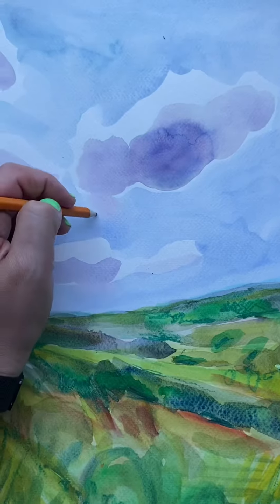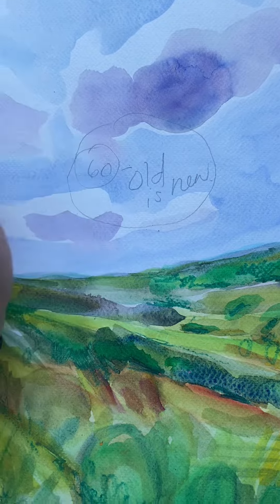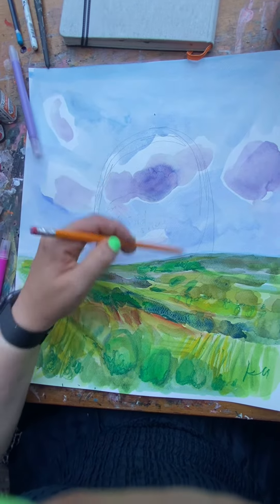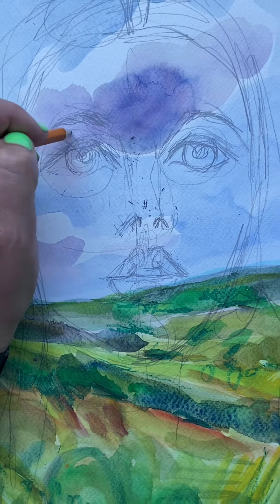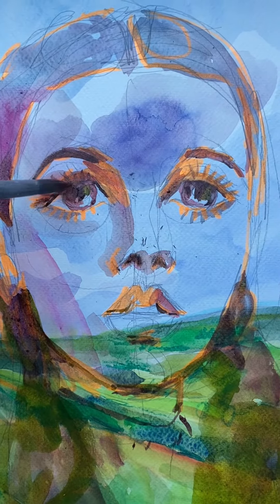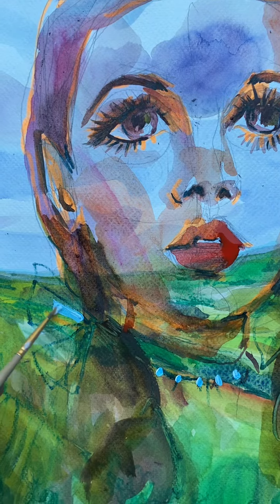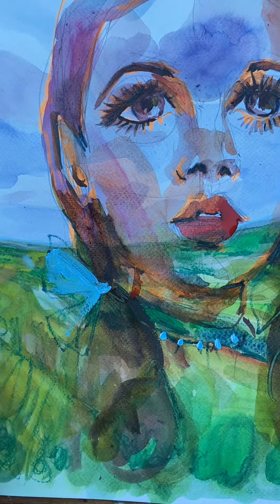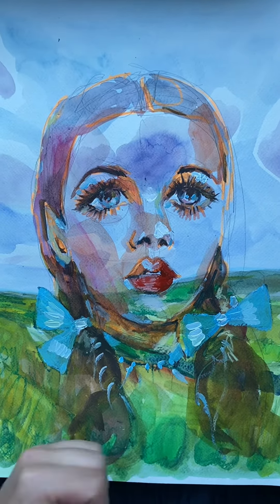Lesson 60: making something old new